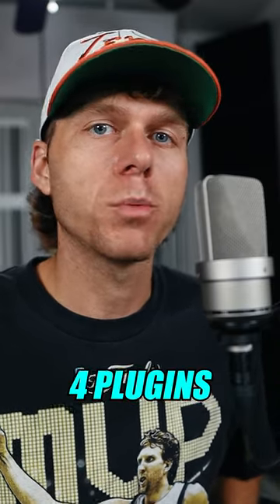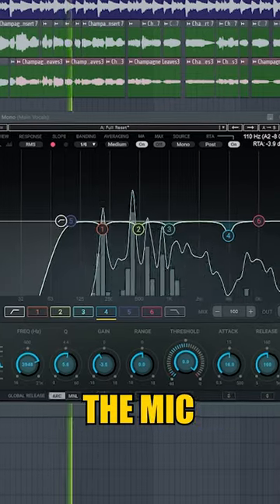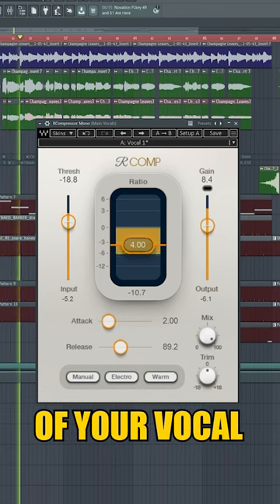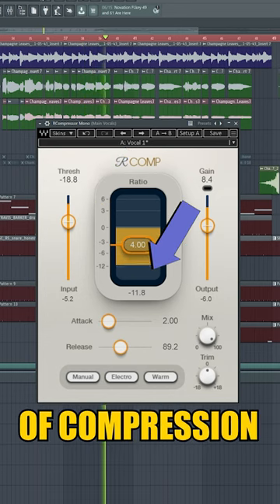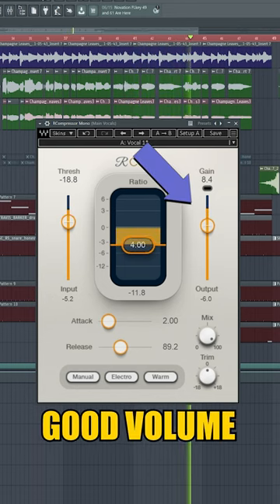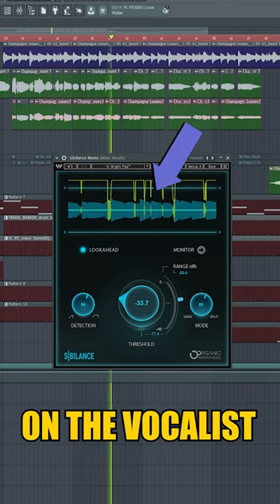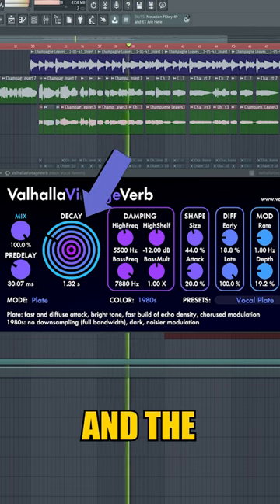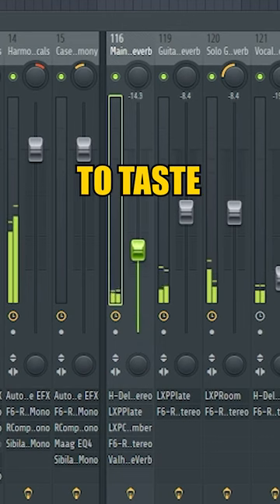Pro Vocal Chain Using 4 Plugins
Mixing vocals is easy with this pro vocal mix chain.

FL Studio Cubase Ableton